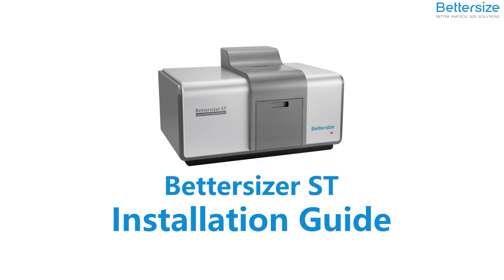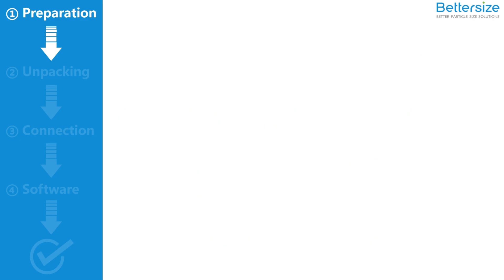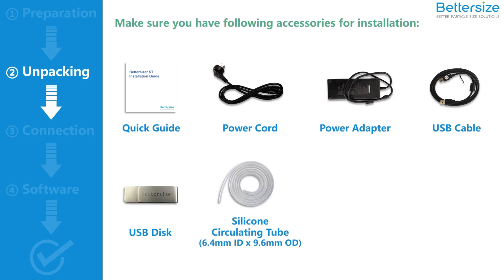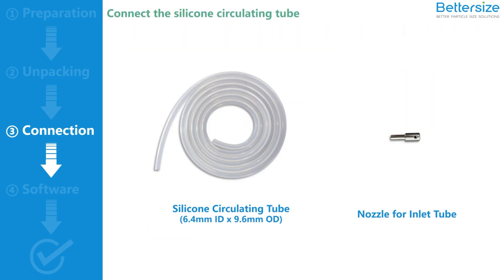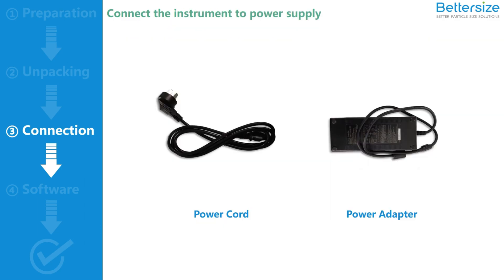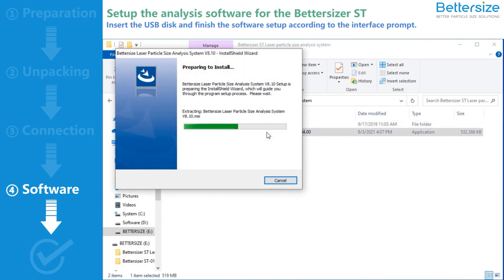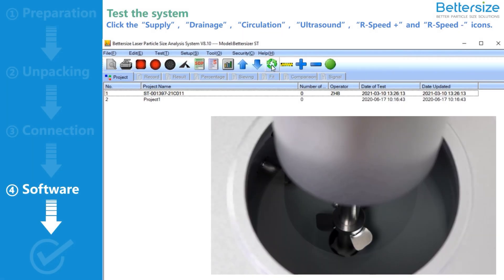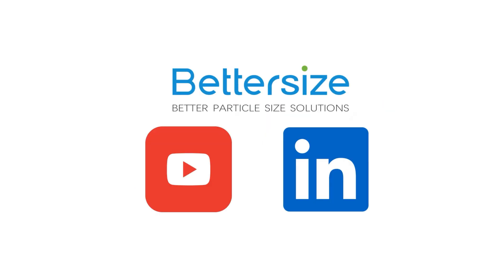Bettersizer ST Self-Installation is Quick and Easy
With Bettersizer ST self-installation guide, get your new instrument up and running even faster and more effectively without having to schedule an engineer's visit.

Check out our Bettersizer ST self-installation video and start your particle journey even faster and more effectively. Self-installation is quick and easy but our friendly expert team is here to help at any time.

00:00​ - Intro
00:33 - Preparation
01:21 - Unpacking
02:22​ - Connection
04:08​ - Software